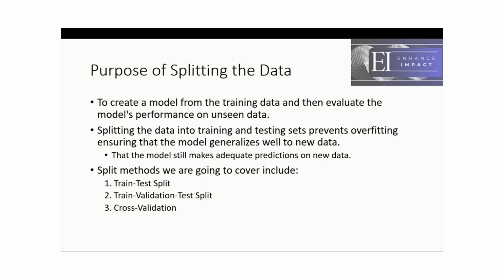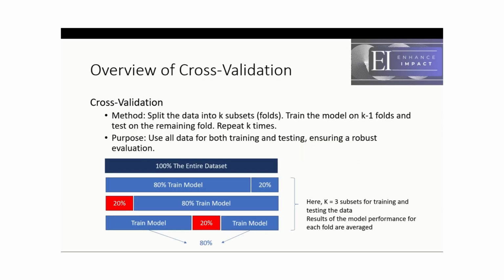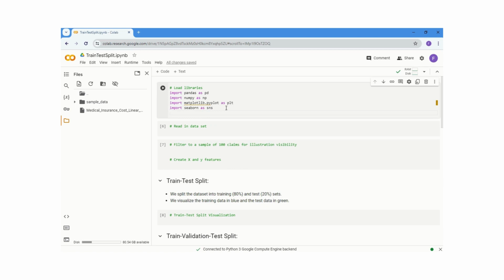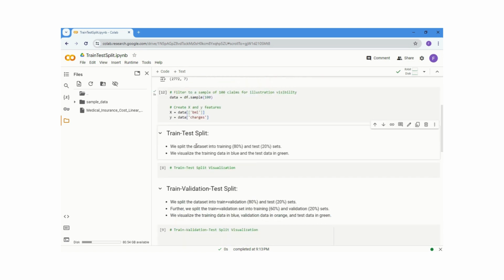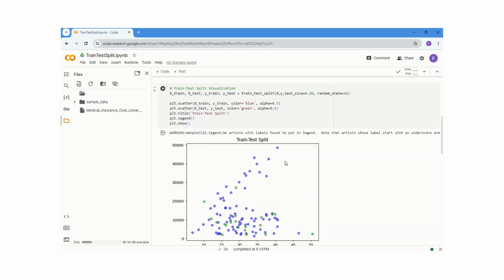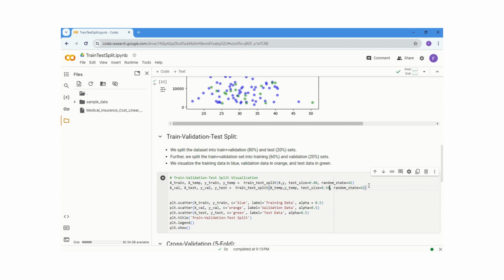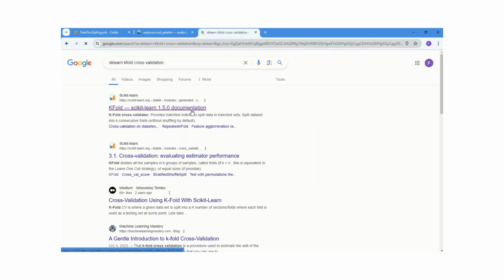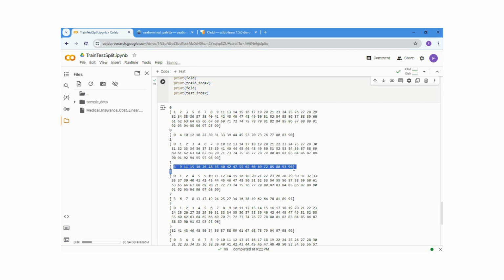Mastering Data Splitting Techniques: Train-Test, Train-Validation-Test, and Cross-Validation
Unlock the secrets of effective data splitting in machine learning with our comprehensive tutorial! In this video, we dive deep into essential data splitting techniques, including Train-Test Split, Train-Validation-Test Split, and Cross-Validation. Learn how to:

Perform and visualize Train-Test Splits for your dataset.
Understand the importance of Train-Validation-Test Splits and how to implement them.
Master Cross-Validation techniques with clear visualizations.
We'll walk you through each method step-by-step, using Python with matplotlib and seaborn for stunning visualizations. Whether you're a beginner or looking to refine your data science skills, this video is packed with valuable insights to enhance your machine learning projects.

Chapters:
00:00 – Introduction: Understanding Train-Test Split Methods
03:48 - Visualizing Train-Test Split Methods with Sklearn